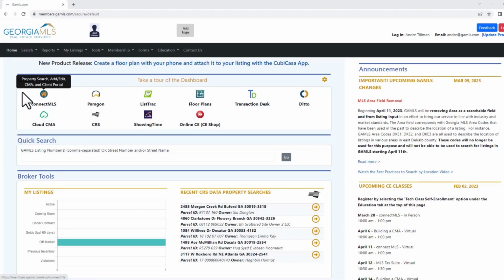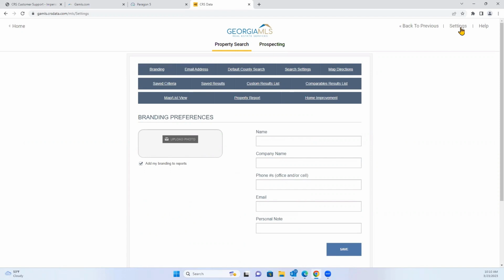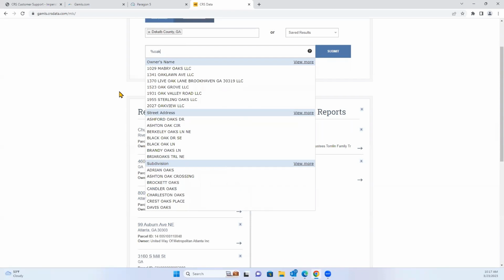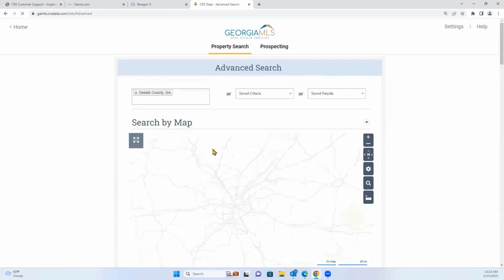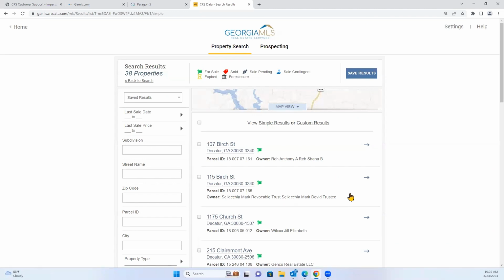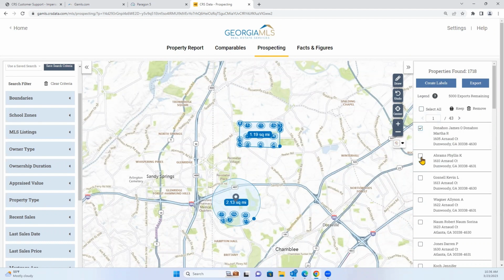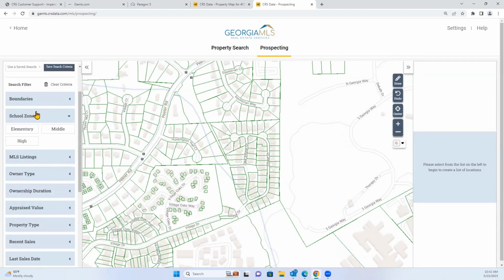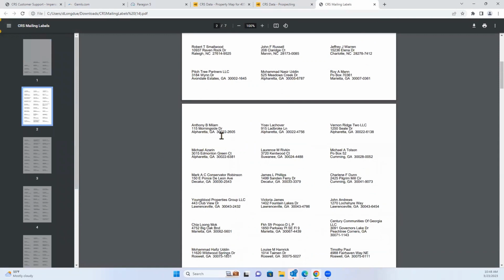GAMLS Overview: CRS MLS Tax Suite Webinar with CRS Team